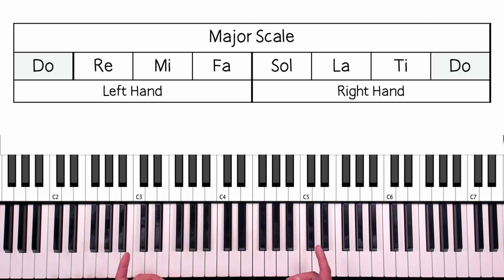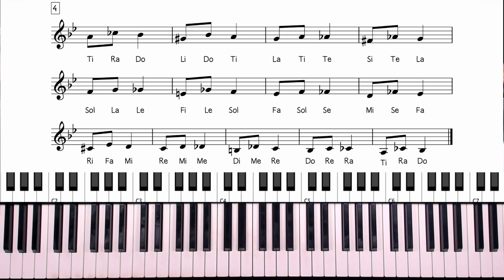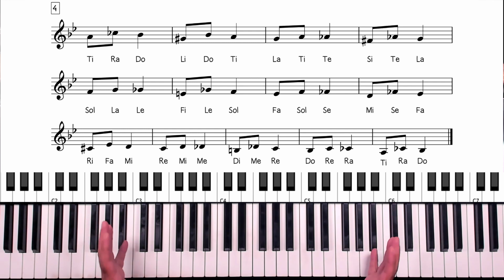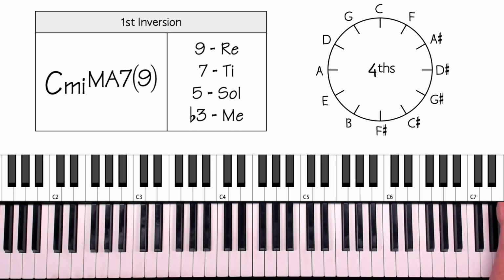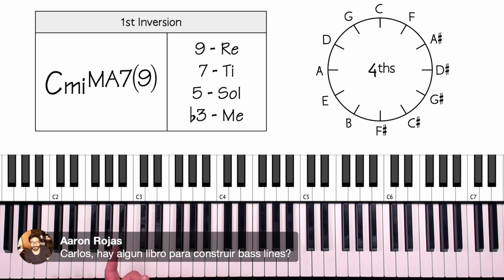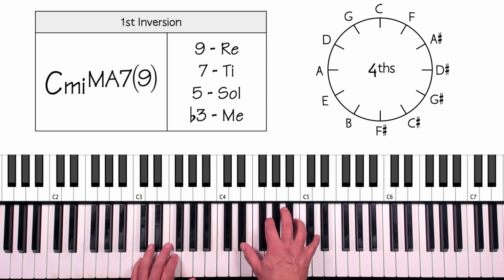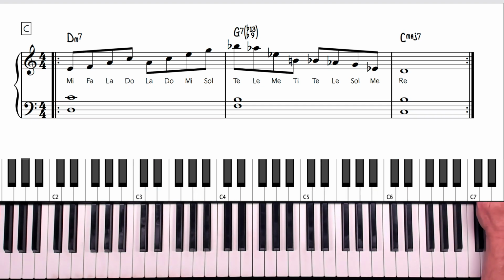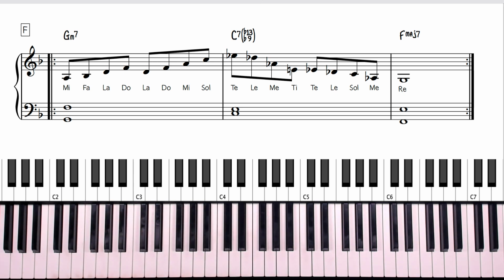Lessons with Carlos (Webinar 11-06-22), Brasil Comping Patterns, II-V-I Riff, C-MA7(9), Blues in Bb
00:00 Introduction
00:59 Welcome to Webinar
01:38 Nine Comping Patterns from Eliane Elias by Sera Jo
06:15 Modal Interchange Clusters in G
09:38 Bb Chromatic Warm Up
10:19 Chromatic Approach Notes in Bb (3-4)
21:18 Blues in Bb w/ Solfege, descending patterns
27:17 C-MA7(9) 1st Inversion
34:24 Melodic Etudes 9-10
29:25 II-V-I Riff 02 (Key C, F, Bb)
41:37 Next week…
53:30 Goodbye...
54:09 “A New Lock” By Sera Jo & Matthew Castillo